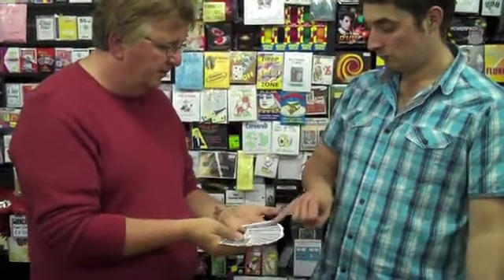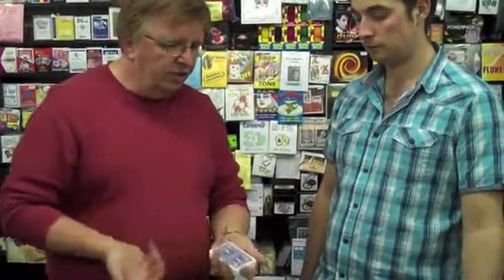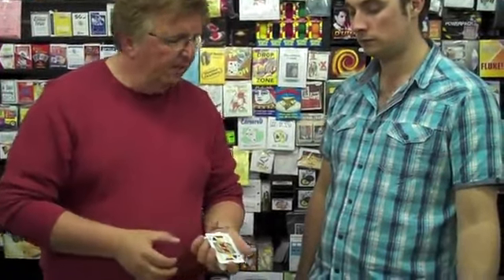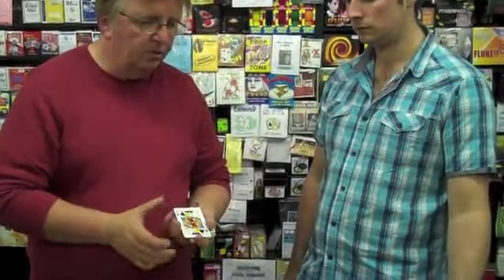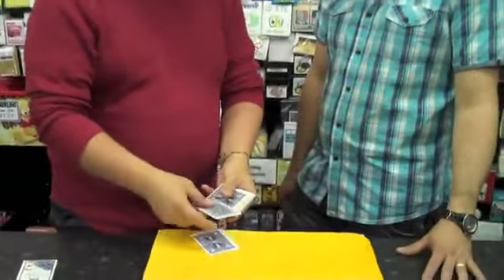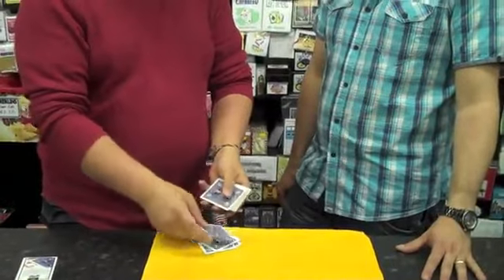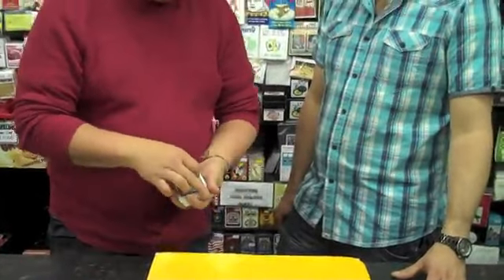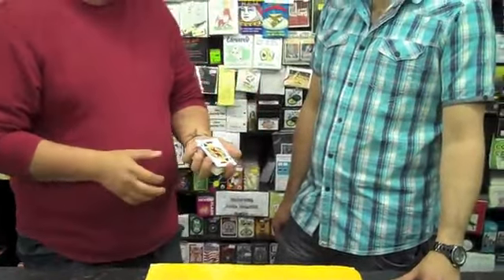52 Card Monte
Comes with gimmick deck and instructional DVD.